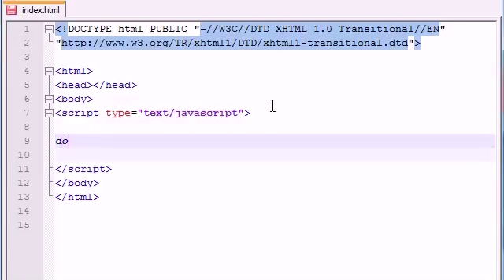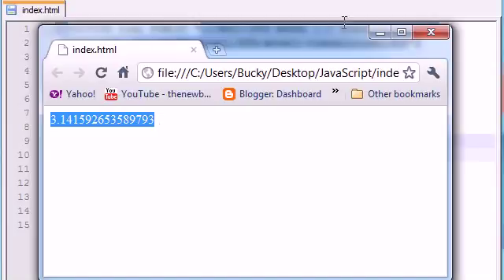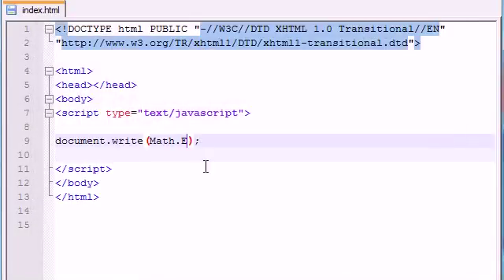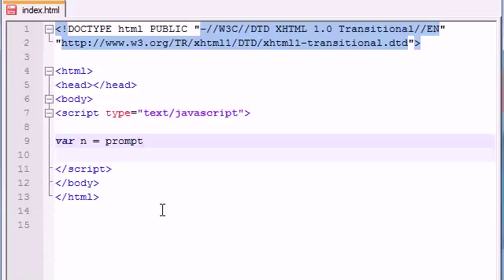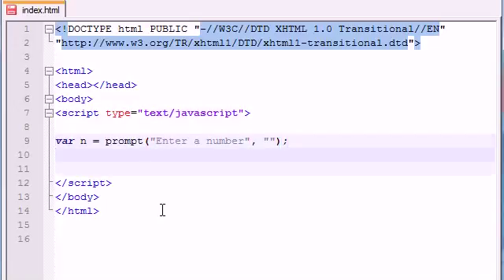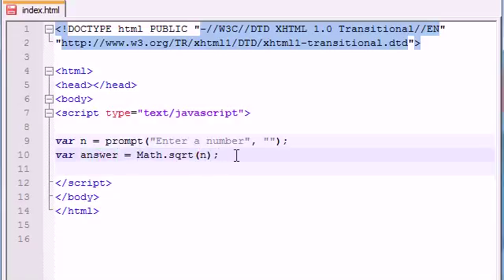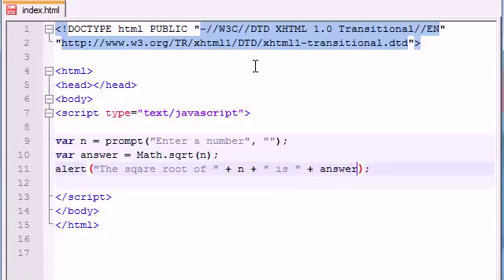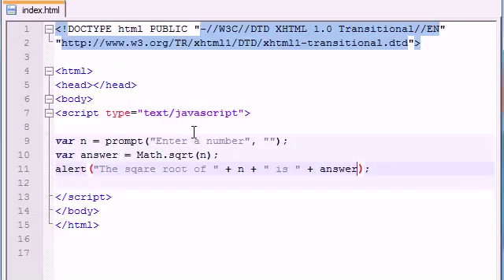36 Math Objects